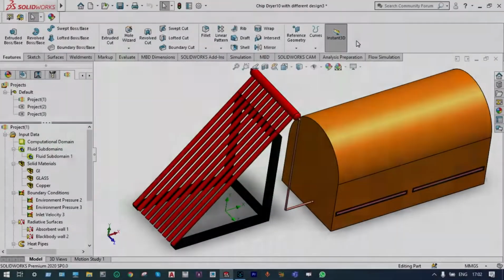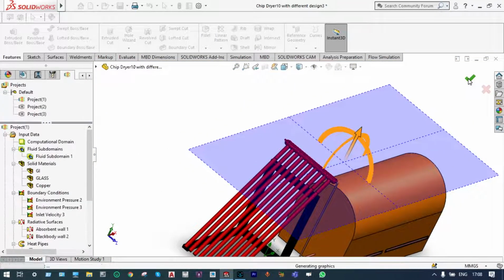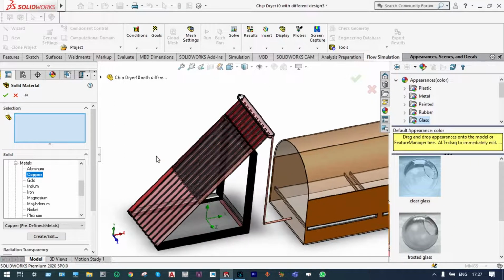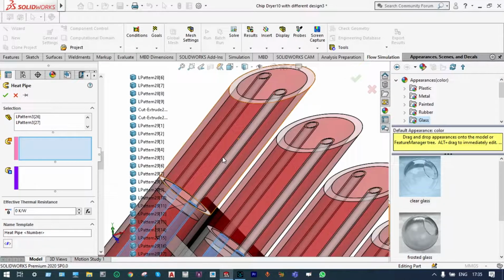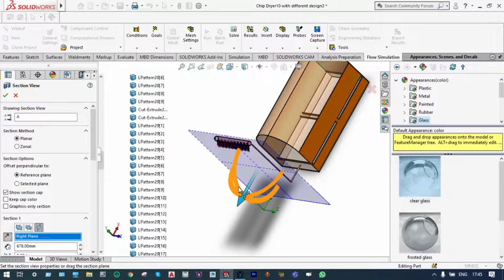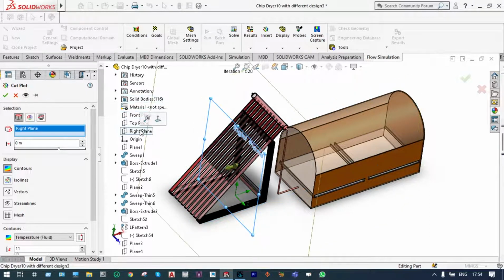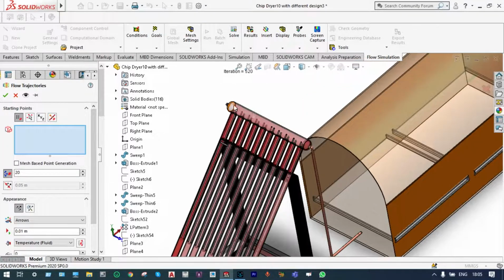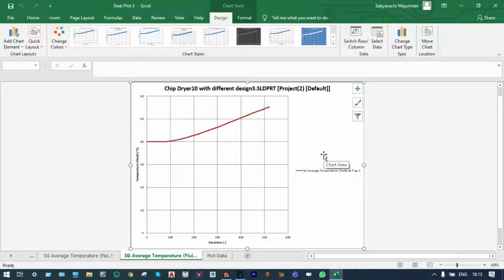CFD Solar Collector | CFD Analysis of an Evacuated Tube Solar Collector - SolidWorks